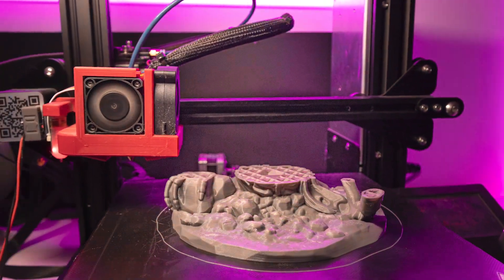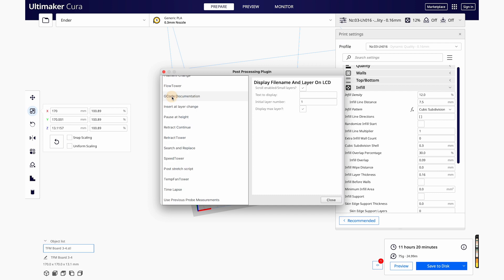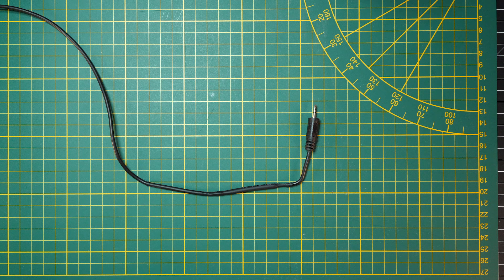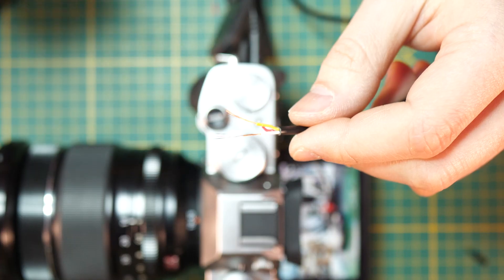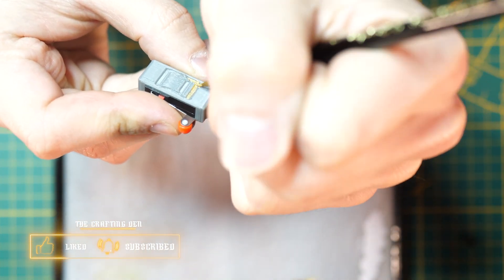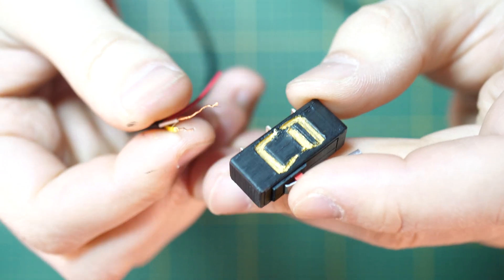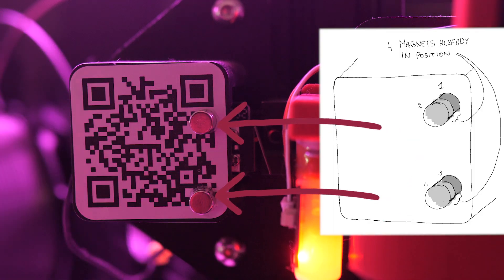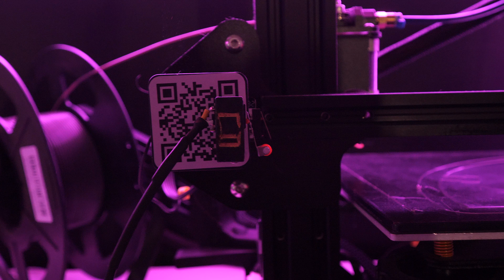3D printing time lapse NOT USING octolapse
Creating super smooth timelapses with your DSLR camera, it's super easy!

I've been making quite some timelapses of 3D prints for several projects now, and I decided it was time to show the world how it's made!

COMPONENTS
- Limit switch (10pcs)
- 2.5mm audio jack cable
- 50x magnets (6x3mm)